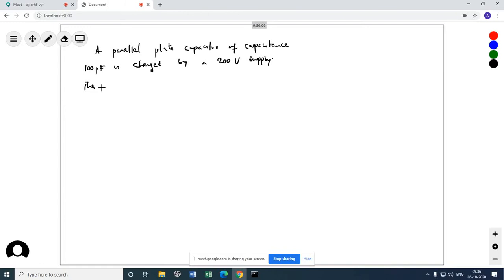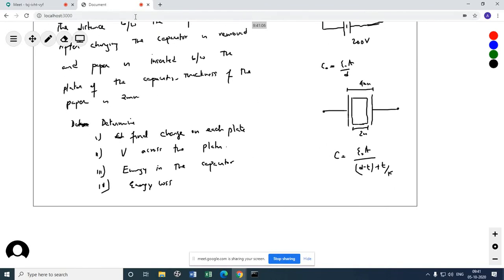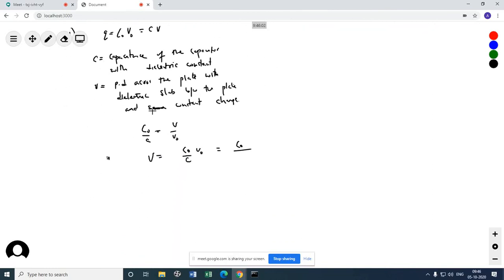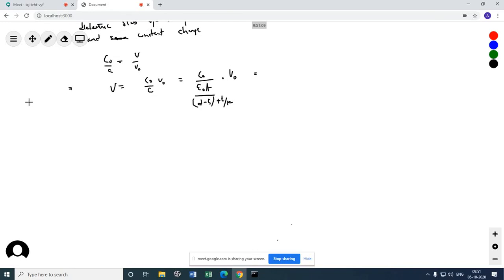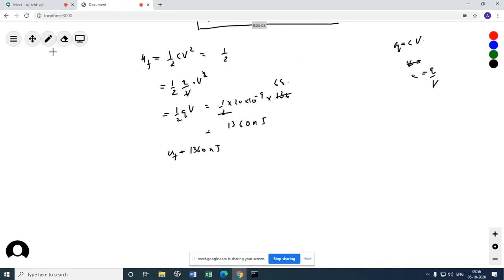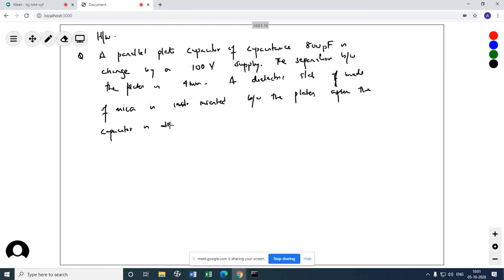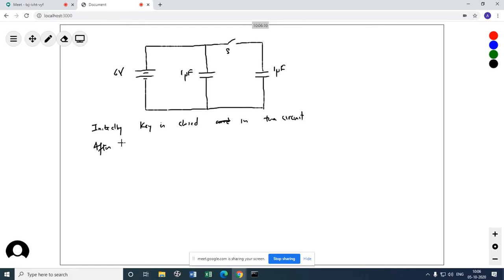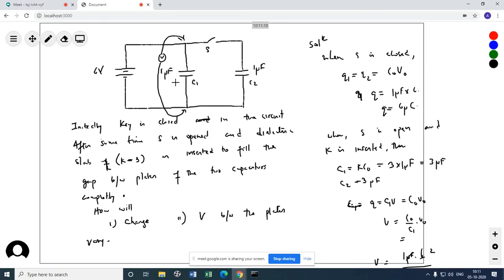Numerical on capacitance with capacitor